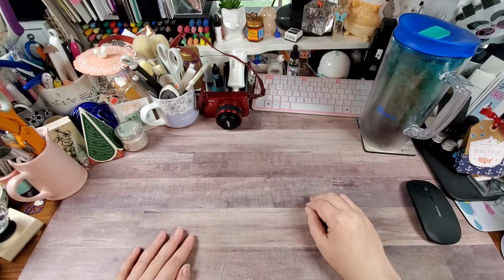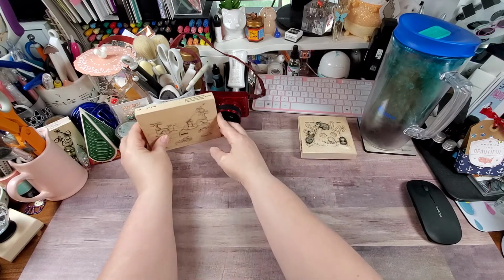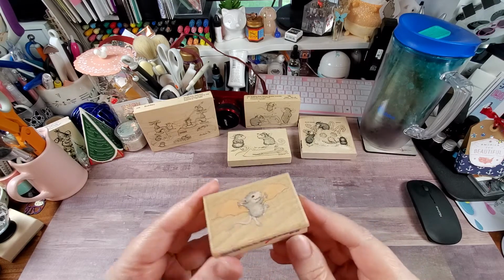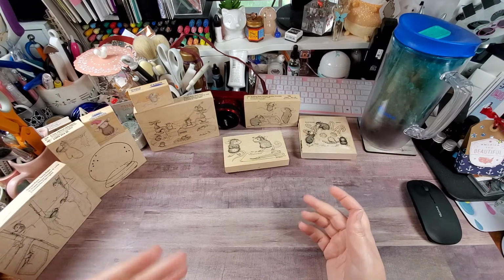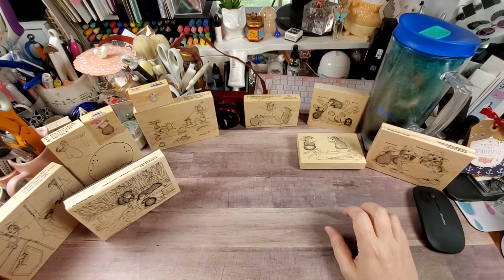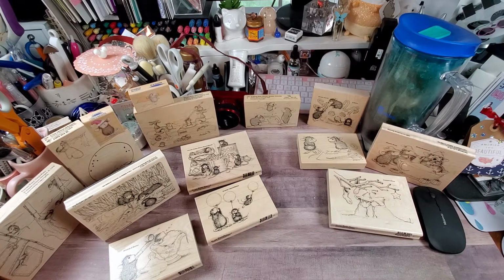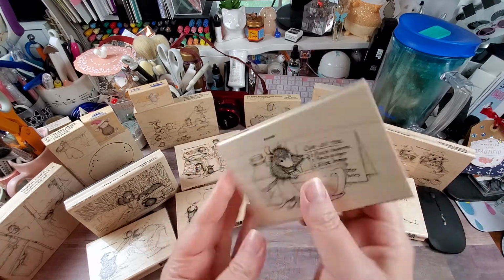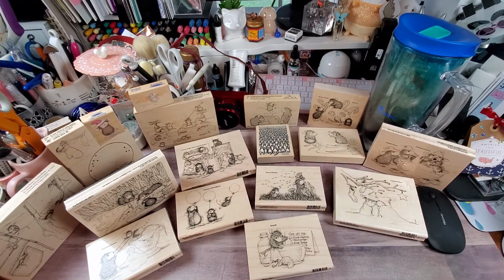Latest House Mouse Additions- October 10, 2021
This is an ADULT (18 years and Older) Craft Channel- Parents are responsible for the videos that their children watch. With that said, I do not create for the entertainment of children but to share my love of crafting with other adults like myself. **

Hey Y'all... So, I've gotten in most of the recent additions to my House Mouse collection. I hope you enjoy my finds. As usual, there is plenty of chit chat towards the end. I am also including a link to the offical House Mouse website.

On to a topic very CLOSE to my heart. Those who know me, know I am a huge supporter of the South Texas Persian Rescue. I have been fostering for them for many, many years... I have taken a break due to my son's cat who has a pretty nasty attitude.. But, we have a new foster in the house... Gene will be making an appearance in the near future. But, don't get attached to him.. He is already spoken for. BUT, I did want to talk about the STPR and how wonderful they are. I am including their details below if you want to check them out or possibly donate to help save another fur baby's life. You can also set them as your charity of choice on Amazon. At no additional cost to you, a portion of your purchases are donated to this wonderful group.

South Texas Persian Rescue: Please, let them know I sent them your way.

I hope you all are having a wonderful week. Stay Blessed and as Always. Happy Crafting!

I am constantly updating with products I have personally bought and enjoy. A small portion of sales are paid to me at no additional cost to you. Your purchase helps supports my channel and future content.

AMAZON Influencer Store Front:

Below, are links to tools that I use on a regular basis in my crafting. This will help to find more crafty goodness to share with y'all.

HotFix Rhinestone Setter Bundle:

Blending Brush Collection:

Paper fashion Watercolor pallet:

2pk- Lawn Fawn Stamp Shammy:

Marietta Magnetic Sheets 8.5x11 (25 pk):

Clear Storage Pockets for dies and stamps (100 pk):

Kokuyo Tape Runner Long:

Kokuyo Tape Runner Refills(5 pk):

WeRMemoryKeepers Score Board:

WeRMemoryKeepers Mini Guillotine Trimmer:

Teflon Bone Folder:

Tim Holtz Glass Media Mat:

Linco Table Top Video Lighting:

Happy Crafting….

Address:
Rochelle Crawford
The Delightful Crafter
17460 I-35 N Ste 430-391